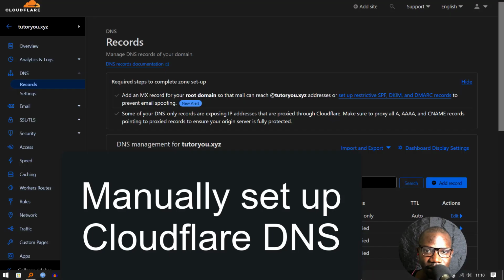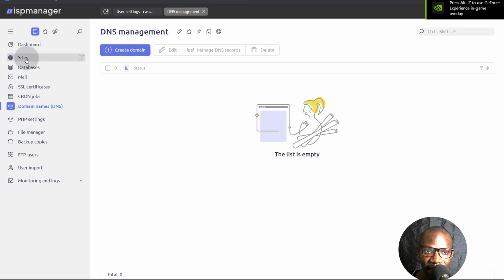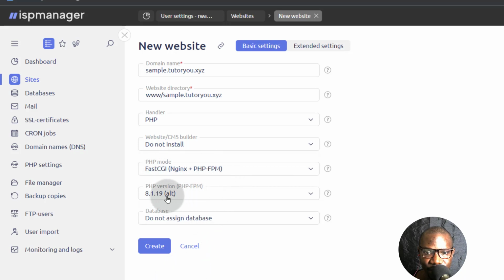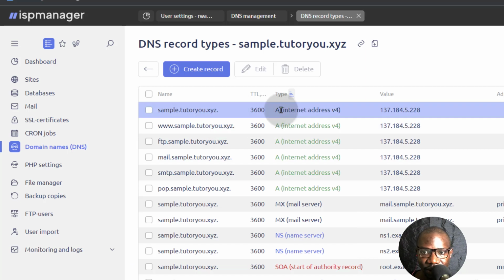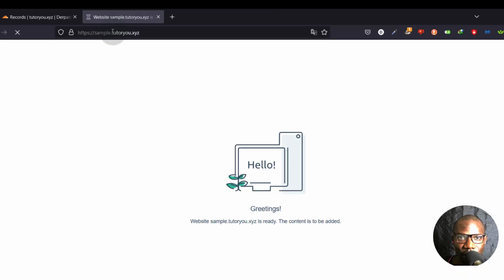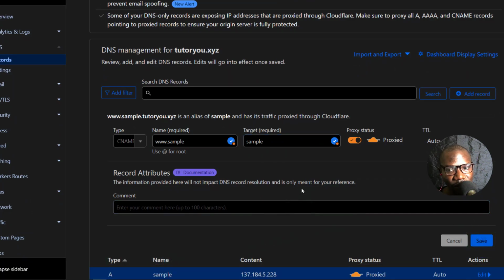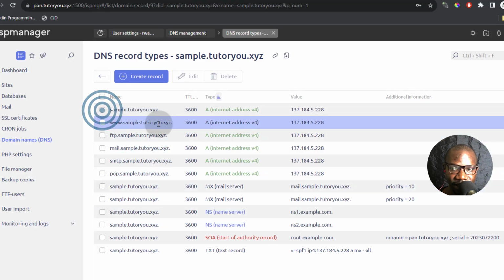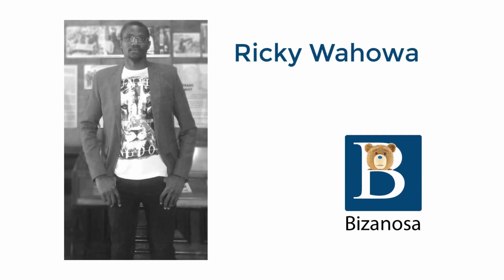Ispmanager how to manually set up Cloudflare DNS